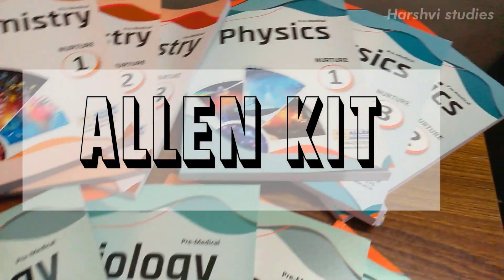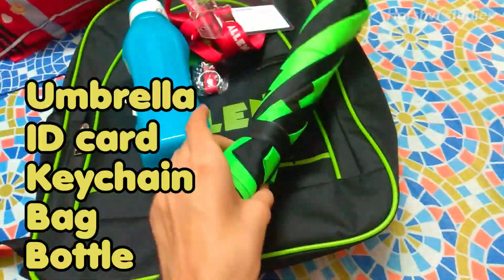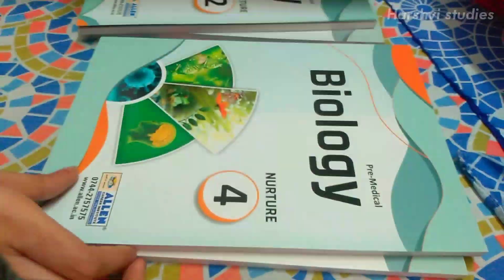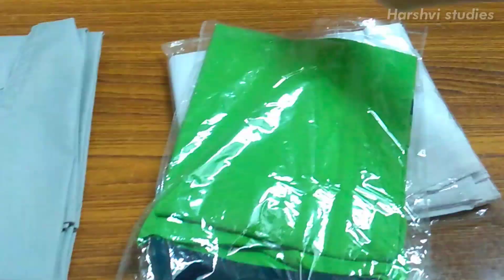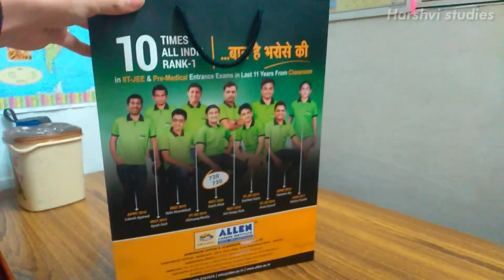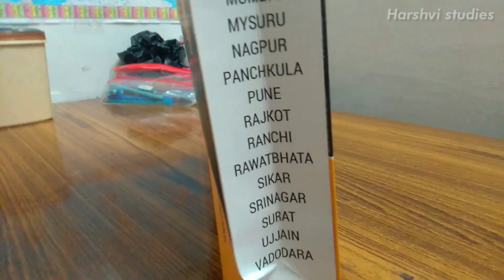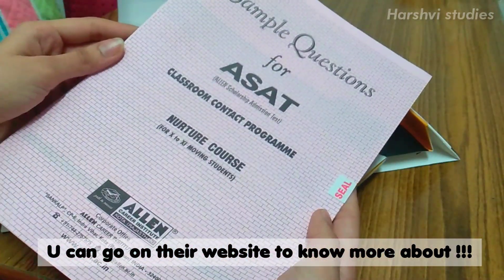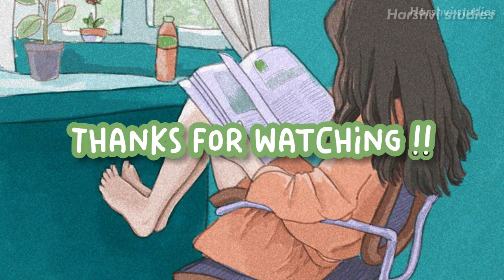Allen kit for neet/jee students || Allen study material || Kota study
Allen kit for neet /jee students || Allen study material || Kota study ||‎@ALLEN Career Institute